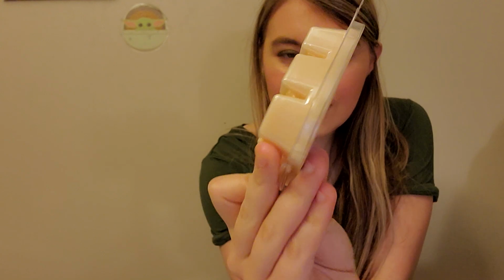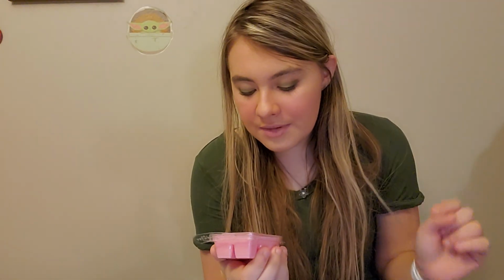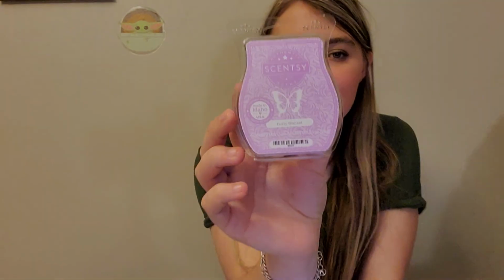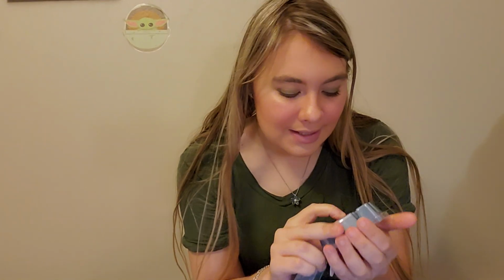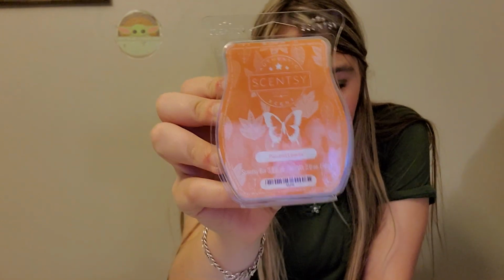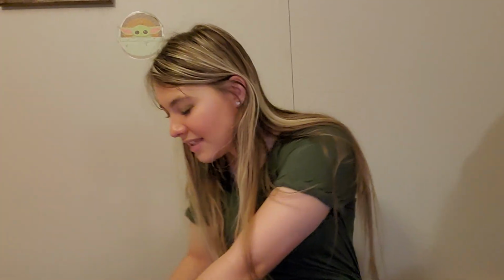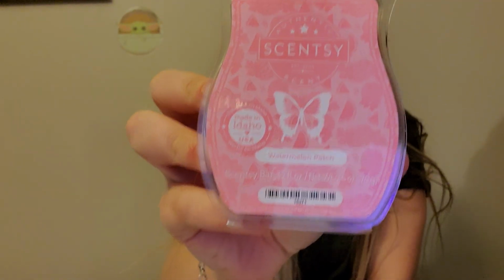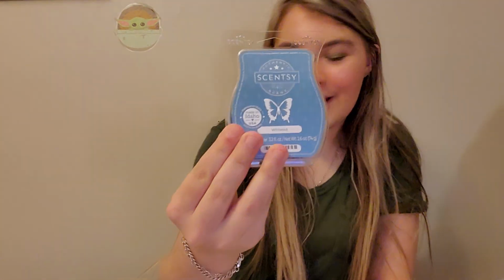BBMB June 2023 First Impressions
Order at

tristak.scentsy.us